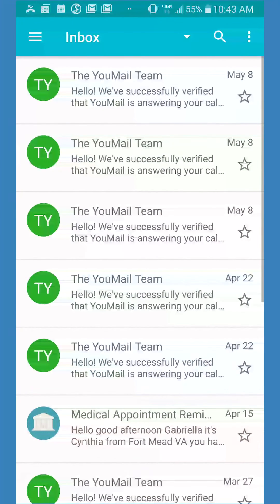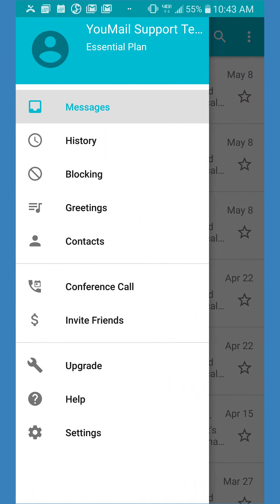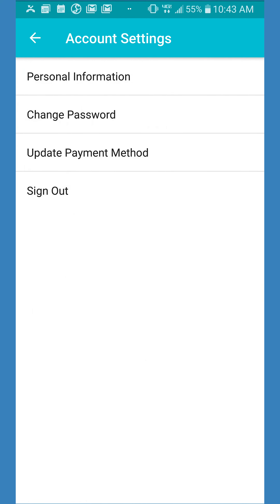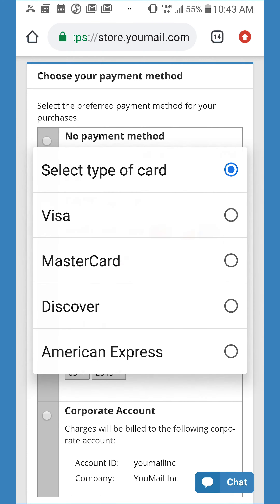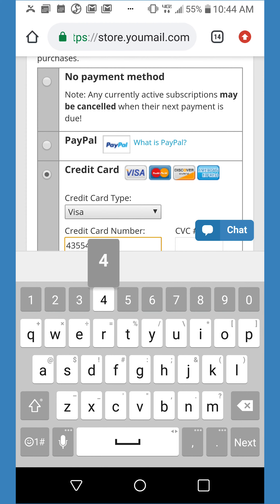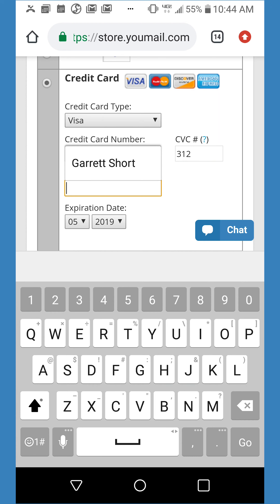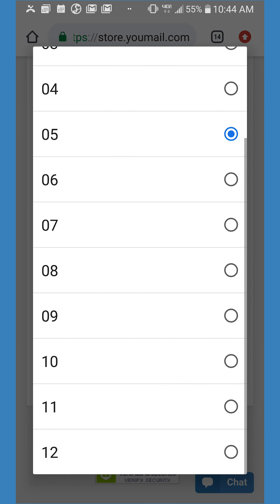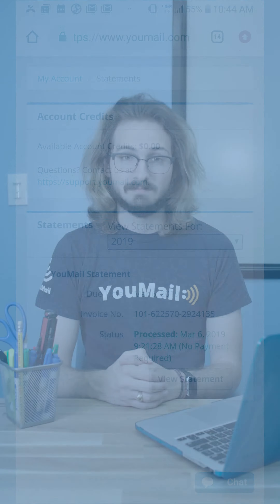How to Update my Payment Method [Android]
This video will walk you through the process of updating the payment method for your YouMail account password on Android devices.